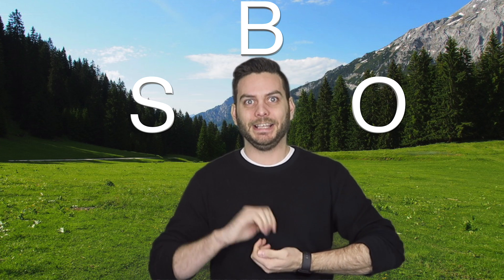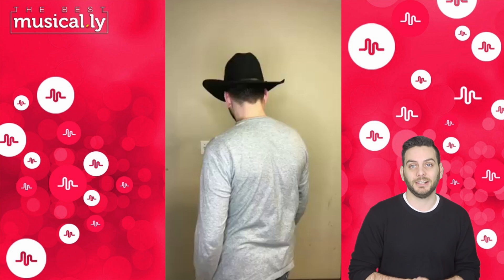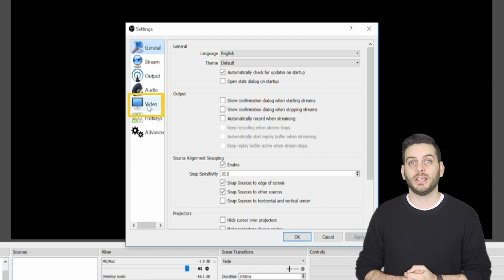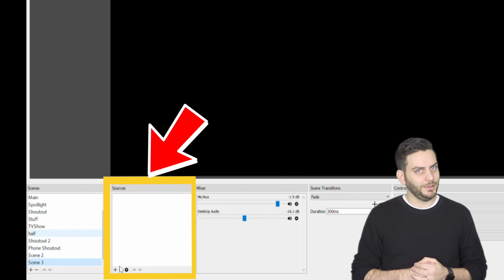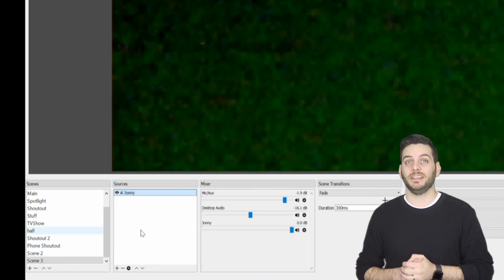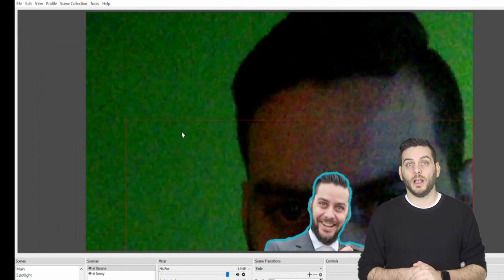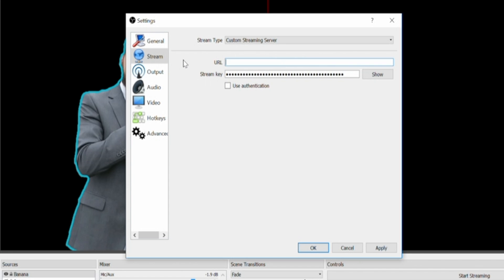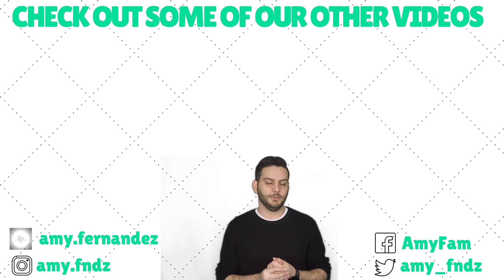Live.ly Set Up With OBS Streaming For Beginners l Musical.ly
Ever wanted to learn how to do a live.ly using a PC Computer? In this Video we go through a Easy Beginners, step by step in how to set yourself up with streaming through a computer and then going Live on Live.ly!
Ask Questions below and we will make one of your questions, Question of the Day!